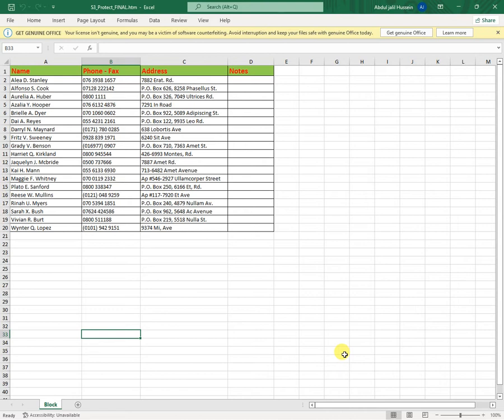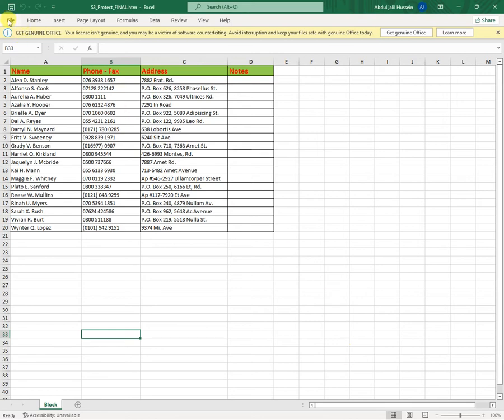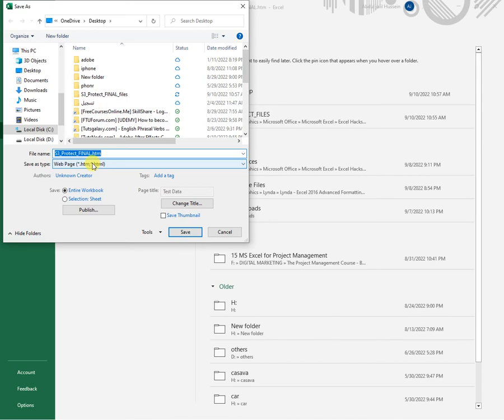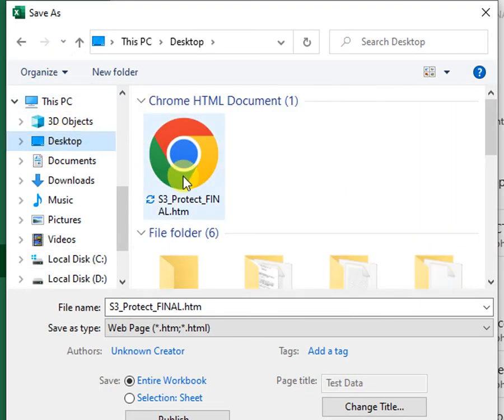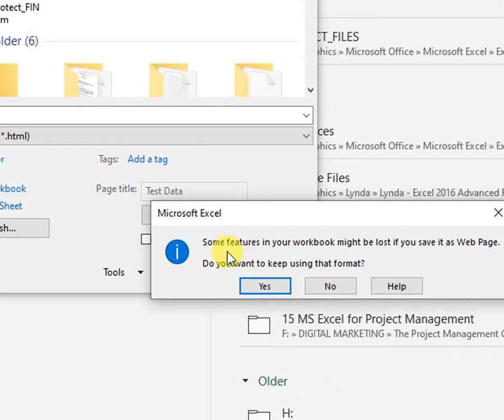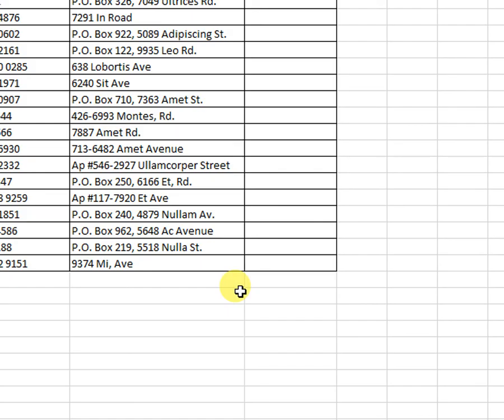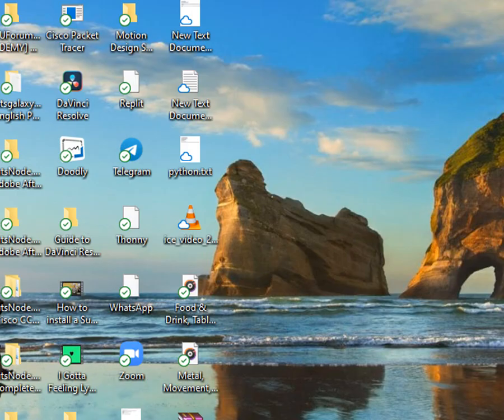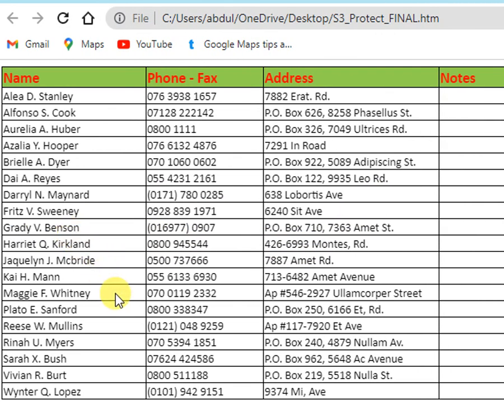Microsoft Excel |step by step tutorial "Save workbook as web file"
Microsoft Excel |step by step tutorial  "Save workbook as web file" in this video we will learn how to save our workbook as a webpage so others can't make changes to the file